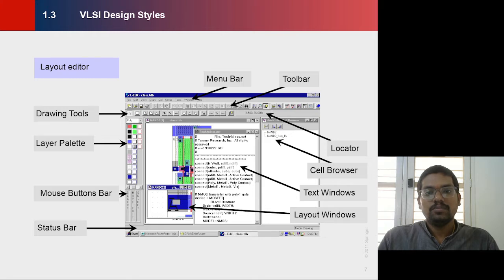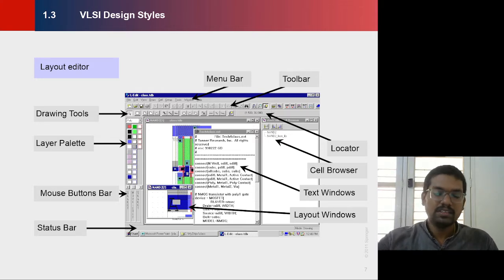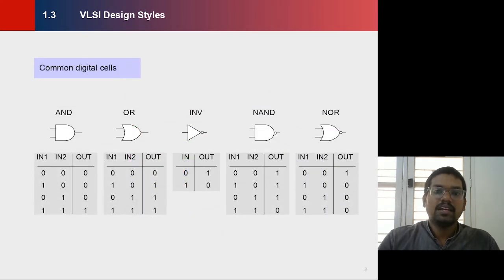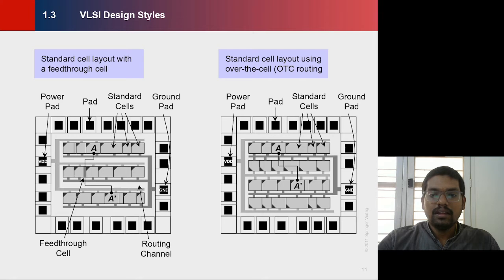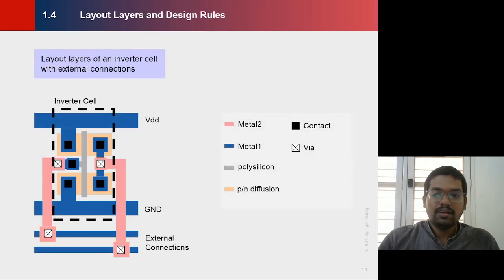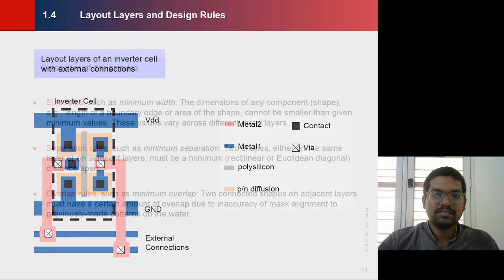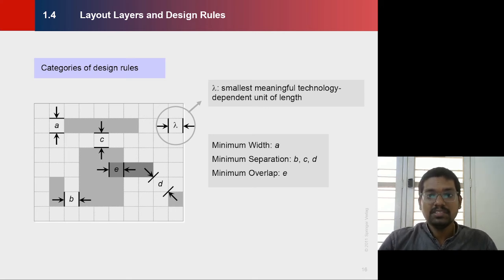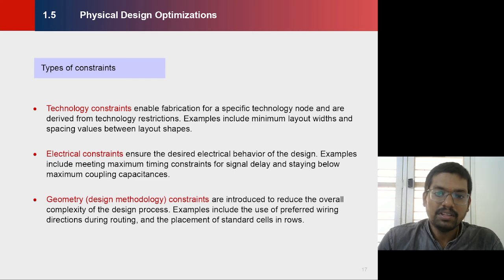VLSI Design Styles, Physical Design Optimizations